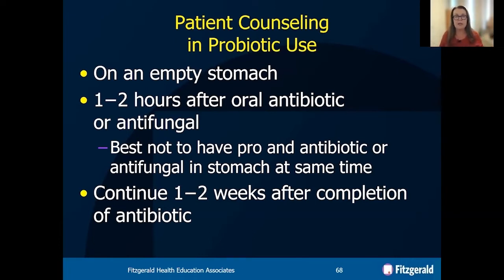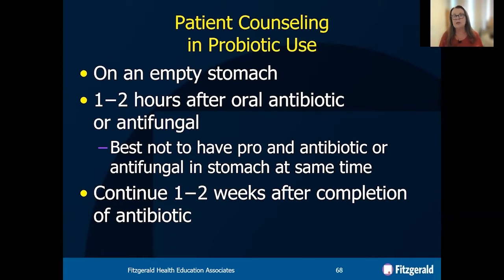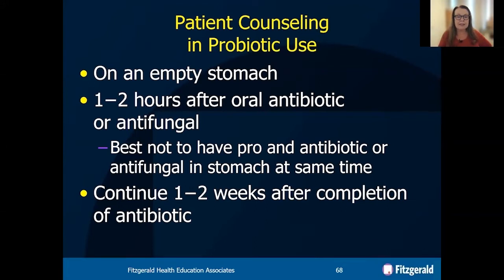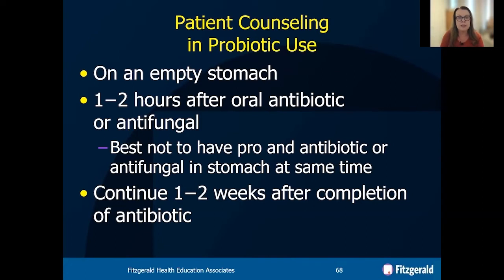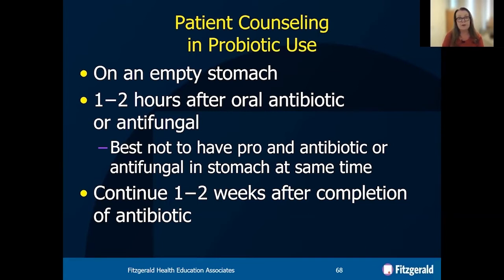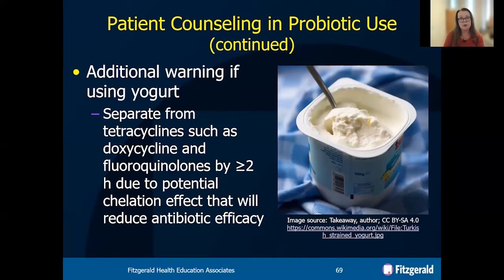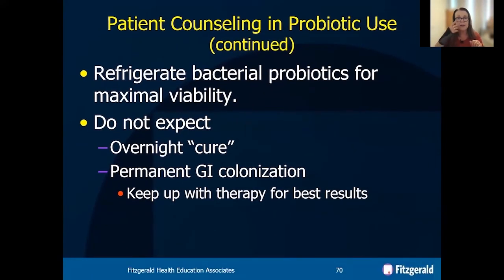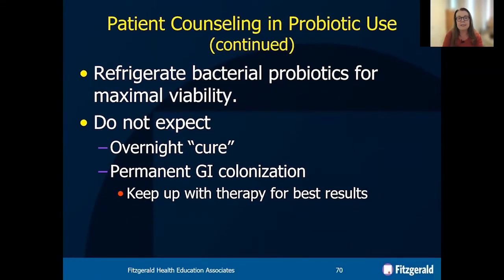Counseling Patients in Probiotic Use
Dr. Margaret Fitzgerald shares ways to counsel patients in probiotic use in a healthcare setting. Visit FHEA.com to keep learning.